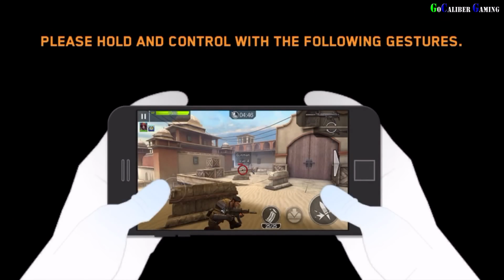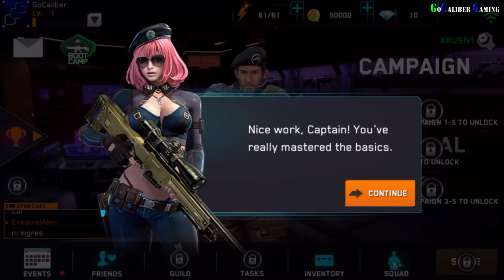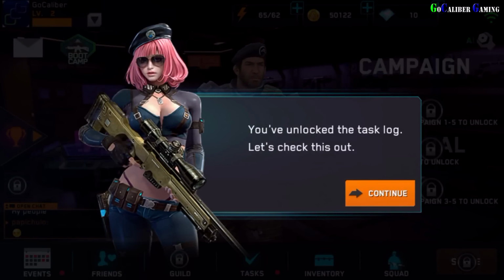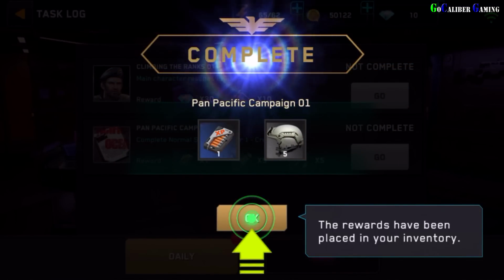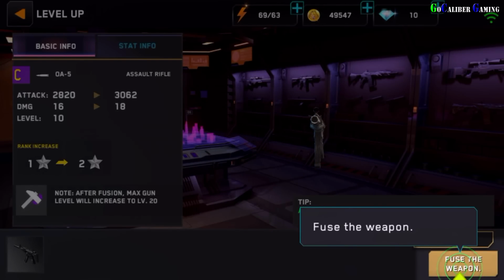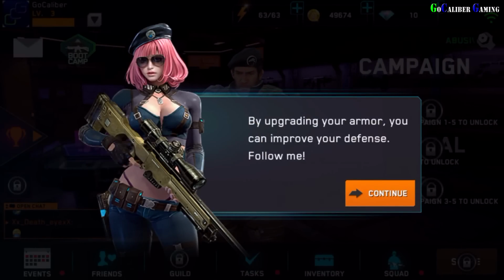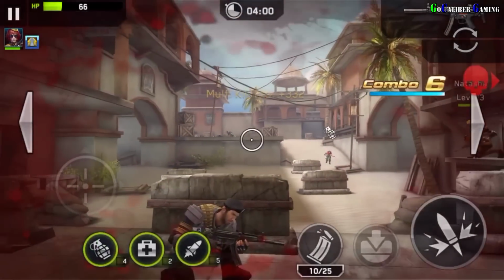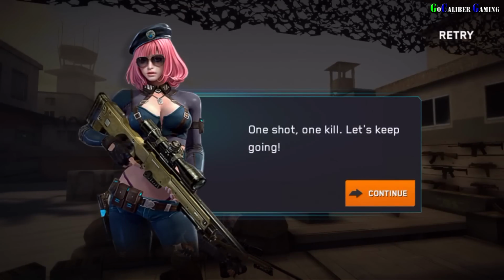RIVAL FIRE By Glu Games Android iOS Walkthrough - Gameplay Part 1 - Chapter 1: Debut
Jump into the best cover based shooter on mobile! Dominate in real time Death Matches, battle it out in Survival mode, or dive into our action packed Campaign mode! Recruit squad-mates and build out your arsenal.

BECOME THE BEST
Battle other players from around the world in 1v1 or 2v2 Death Matches!

BATTLE WITH FRIENDS
Team up in groups of 4 to take on epic bosses and hordes of enemies!

SURVIVAL MODE
Battle wave after wave of enemies as you snatch up loot and compete against friends and other players from around the world to see who can survive the longest!

TONS OF GUNS
Dozens of guns to choose from! Collect and level up all kinds of Sniper Rifles, Assault Rifles, LMGs, and Shotguns. Find the gun that best suits you.

CUSTOM LOADOUTS
Choose from grenades, missile launchers, drones, medkits, and other support items to make sure you are ready for whatever your enemies throw at you!

BUILD YOUR OWN SQUAD
Take up to 3 squad mates in to battle with you. Select from a host of wild characters with their own skills and attributes to make the ultimate squad!

GET SOCIAL
Link to Facebook to compete and work with your friends to climb the leaderboards. Create and manage guilds to compete against other players and earn awesome rewards!

Rival Fire By Glu Games Android iOS Walkthrough - Gameplay Part 1
Chapter 1: Debut

Please Comment and Thumbs Up
Thanks

Peace

Google Play is a trademark of Google Inc.
Apple and the Apple logo are trademarks of Apple Inc., registered in the U.S. and other countries. App Store is a service mark of Apple Inc